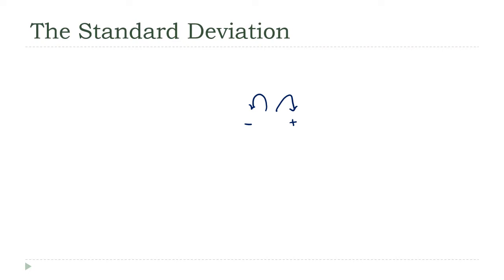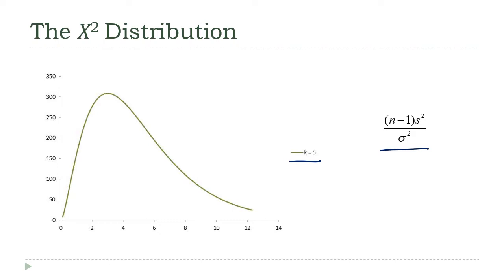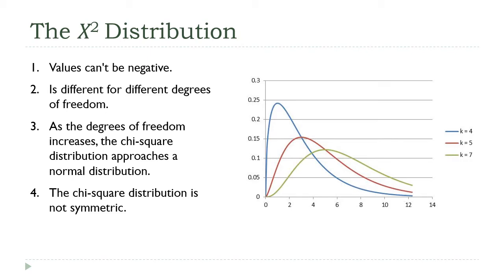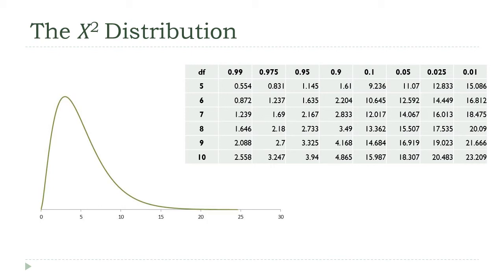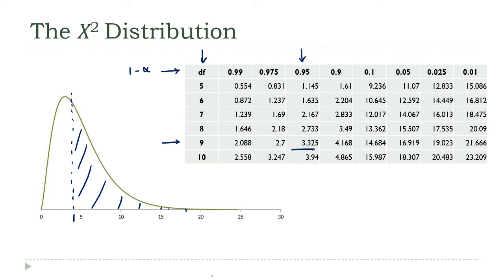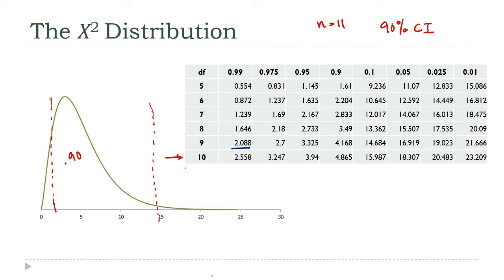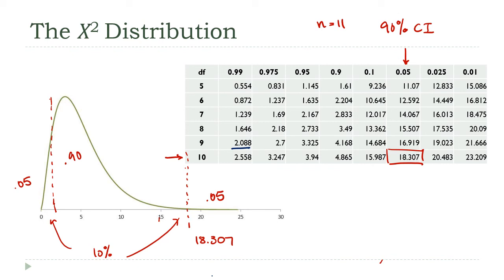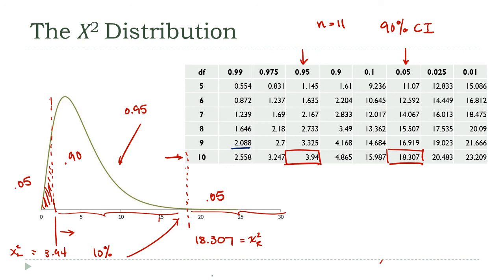Chi Square Distribution, The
To finish our discussion of confidence intervals, we need one more distribution, the so-called "chi square" distribution.  The first half of this lecture is a little technical, discussing where the distribution comes from, if you're more interested in practical matters, skip to about half way through.  The last slide, in particular, talks about how to find critical values from a chi square distribution table which will be a key step in calculating confidence intervals for the standard deviation of a population.